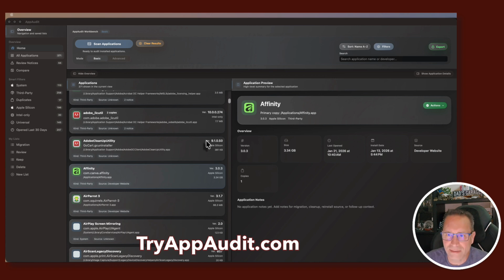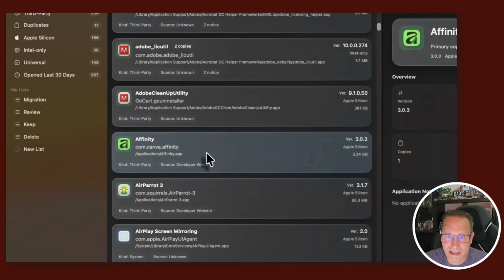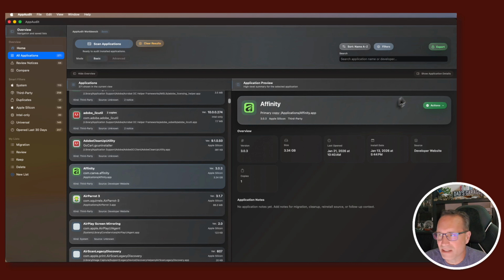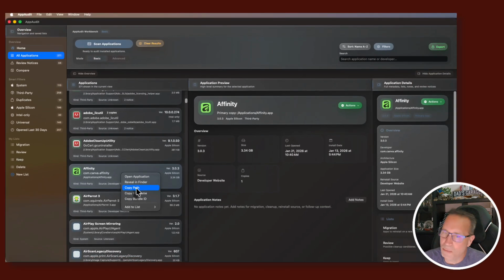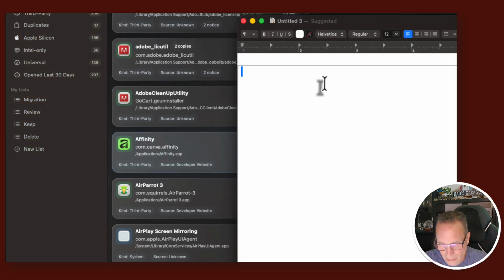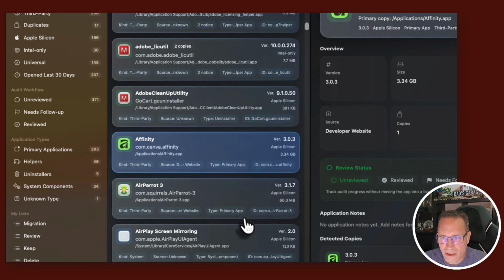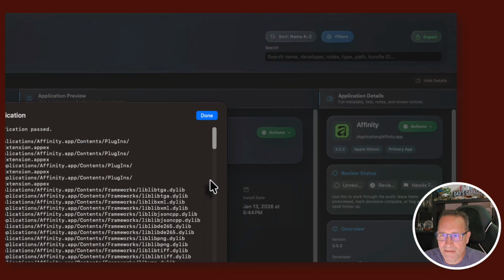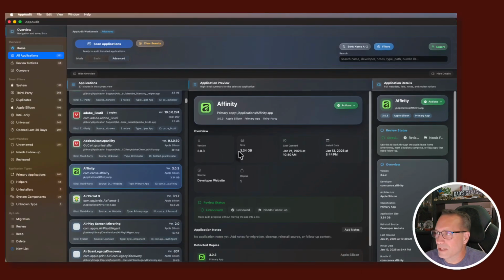AppAudit App Details and Inspector: The Metadata Behind Every App on Your Mac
One of the things I wanted AppAudit to do well was surface the metadata that's actually useful when you're making decisions about your apps. Not just the name and icon, but the real details: file path, version, size, install date, last opened date, architecture, and where the app came from. All of that shows up in the application details panel when you select an app, and most of it is available in both the free and Pro versions.

The details panel gives you a summary card for the selected app. You can see which version is installed as of the last scan, how big the app is, when you last opened it, where it came from (Mac App Store, a developer's website, and so on), and how many copies AppAudit found. If you've added notes or put the app on a list, those show up here too. You can expand the panel further with the Show Application Details toggle to get more context, and in Pro that expanded view also shows all discovered copies with their individual locations.

Right-clicking any app in the list gives you a set of quick actions. In the free version, you can open the app directly, reveal it in Finder, copy the full file path, copy just the file name, or copy the bundle ID. Those copy actions are more useful than they might sound at first. If you're troubleshooting an app, looking something up in a support forum, or pasting a path into Terminal, having that information one click away saves a step. In Pro, you also get the option to copy the full structured app info block, run a signature verification check, inspect the app's security capabilities and entitlements, and access the guarded Move to Trash option.

The signature verification and security capability inspection are the more technical parts of this video. Most people won't use them regularly. But if you're auditing a Mac for work purposes or you want to verify that a downloaded app is properly signed, having those tools available inside AppAudit is genuinely useful. Signature verification runs a code signing check on the selected app and shows you the result. The security capabilities view surfaces the app's entitlements, which is the technical list of what the app is allowed to do on your system.

More on what each action does at each license level is

🌐 HighTechDad Properties & Links
Want more HighTechDad content? I'm on a bunch of different social networks. Just search for HighTechDad on any of the major platforms.
But where is it all?